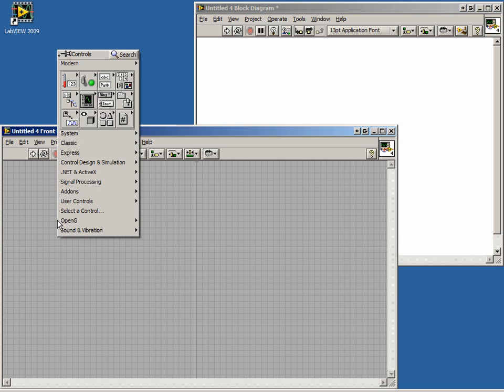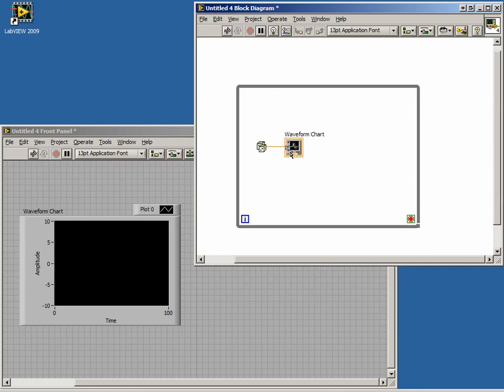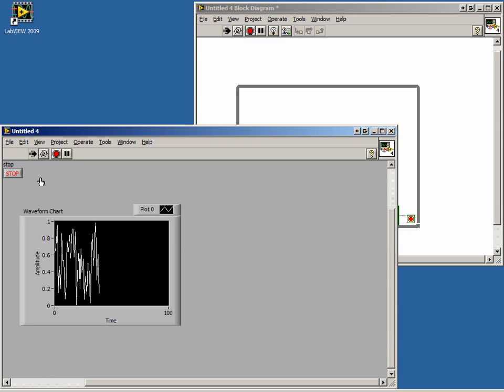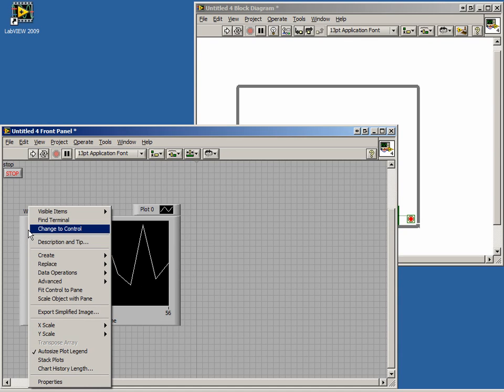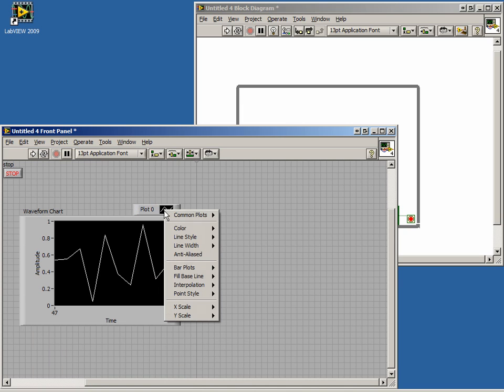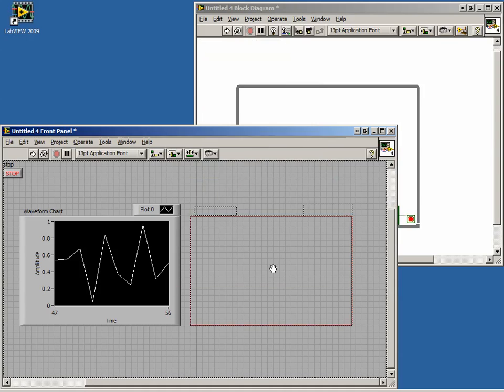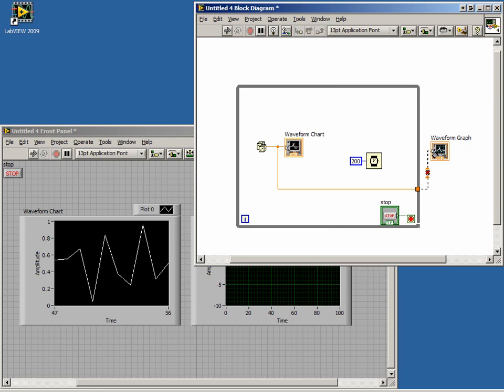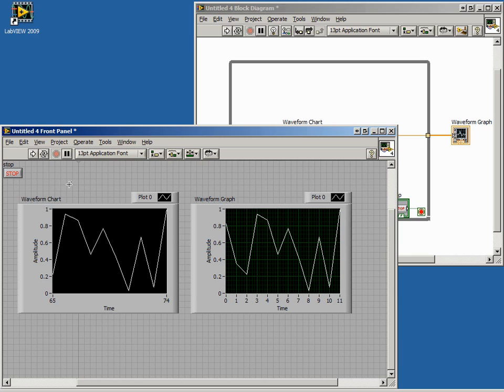Fundamentals with NI myDAQ: Graphs and Charts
In this lesson we learn about three types of charts and graphs